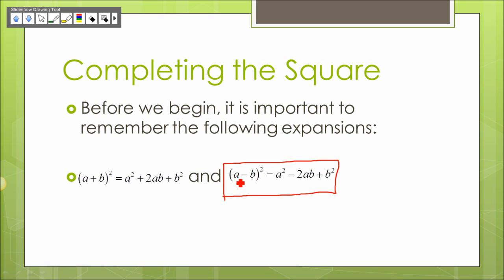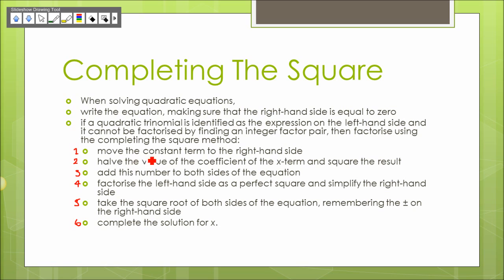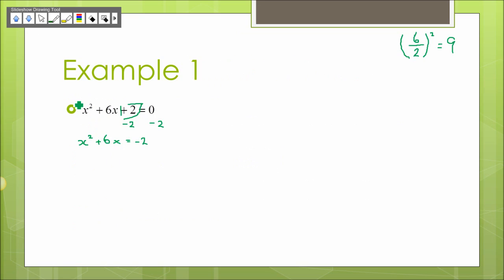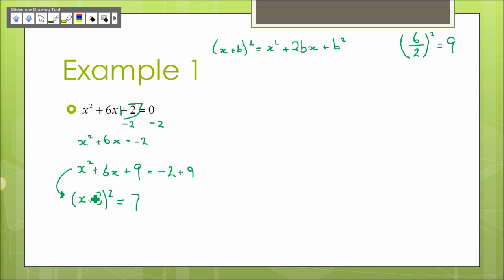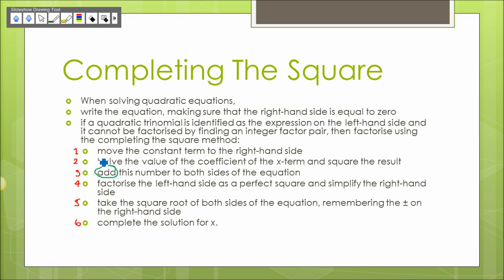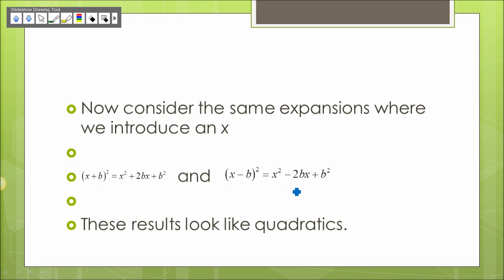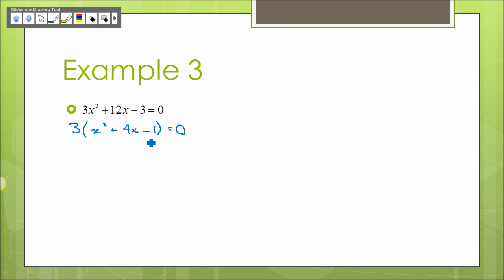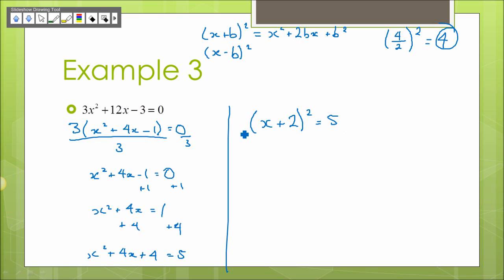Completing the Square - 4C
Solving quadratics using the completing the square method

Example 1: 4:35
Example 2: 11:40
Example 3: 17:15